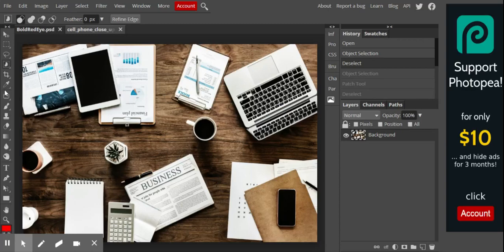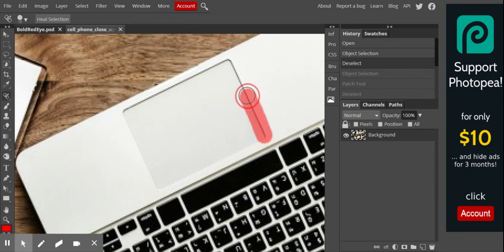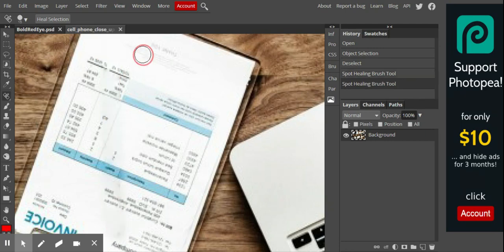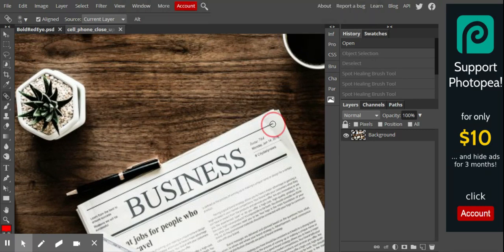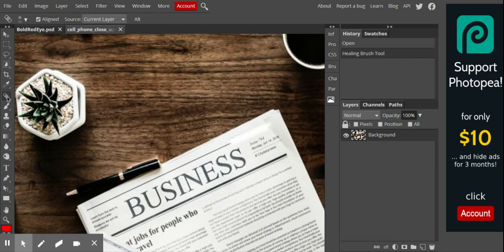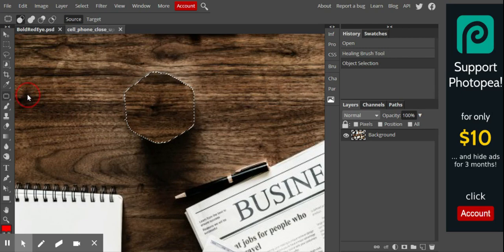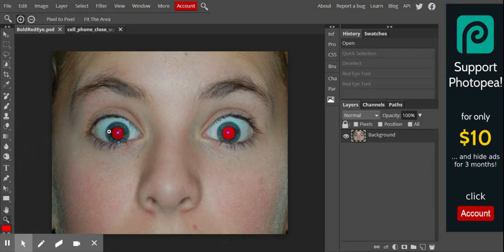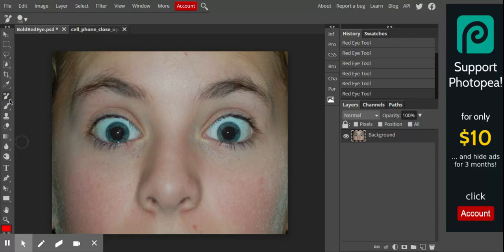Photopea: Spot Healing\Healing\Patch Tools